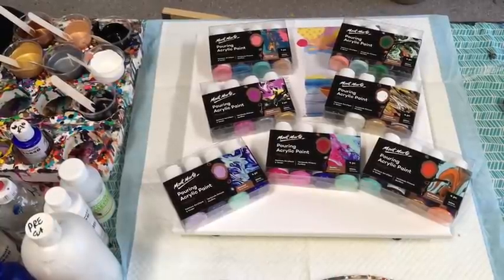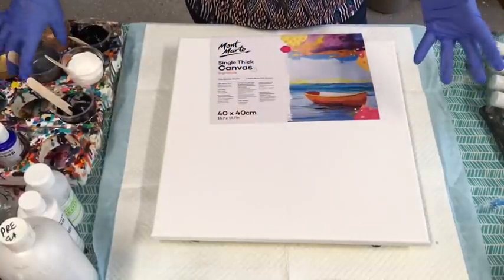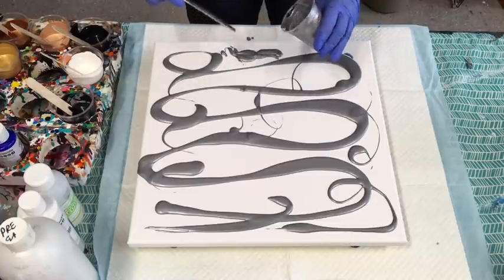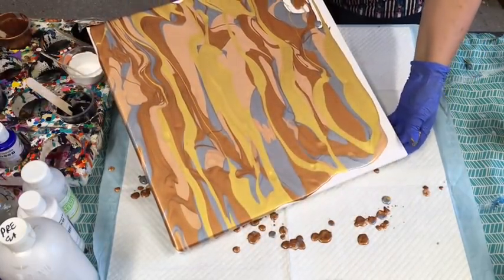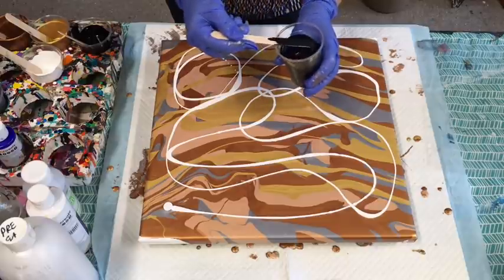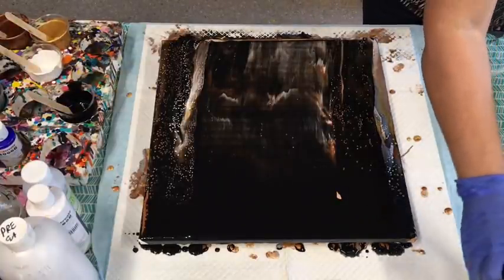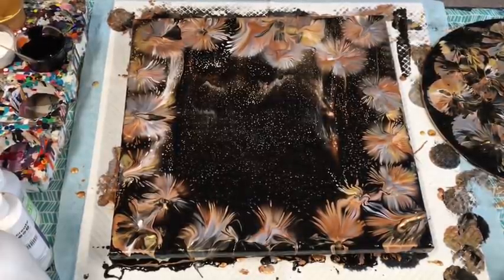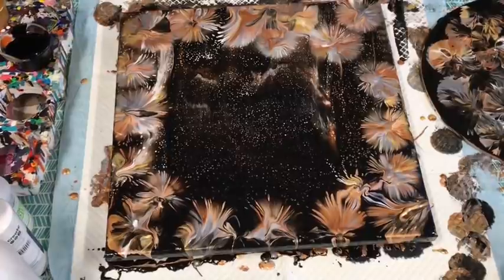Amazing secret Night garden/ 3D effects/ stunning meteor shower using mont marte pouring paints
notifications bell 🔔🔔

Today I used the mont marte pouring paints with a little pouring medium added and a few drops of helmar silicone in each colour